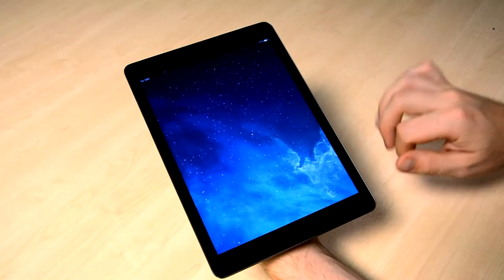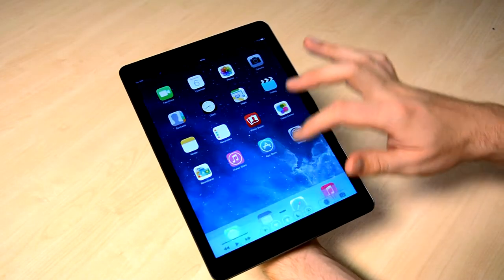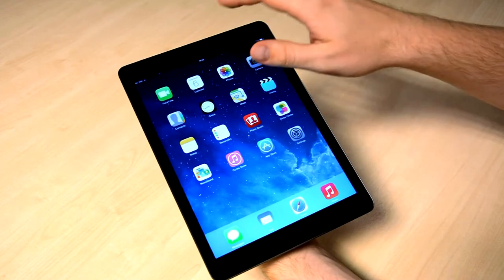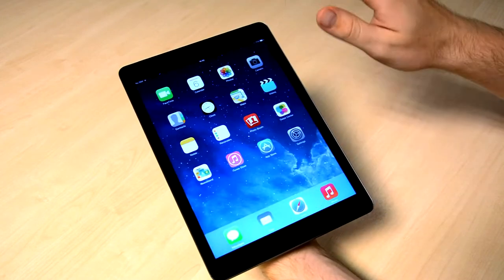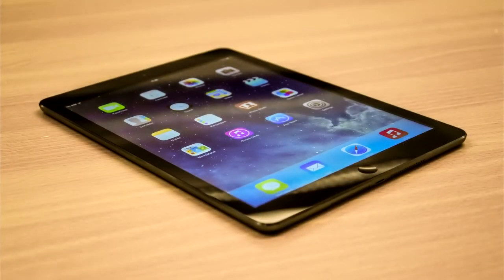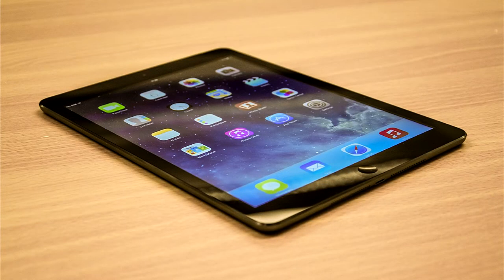Apple iPad Air review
The iPad Air is Apple's thinnest and lightest 10in tablet yet.